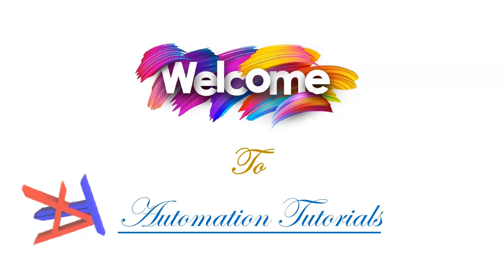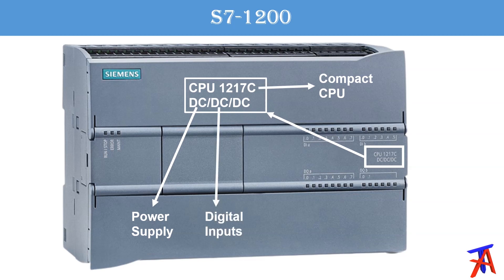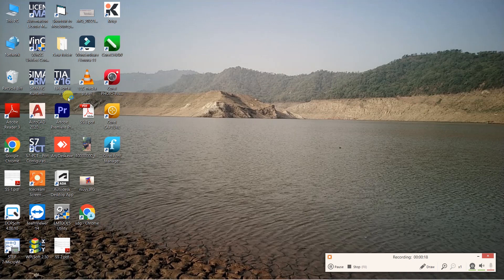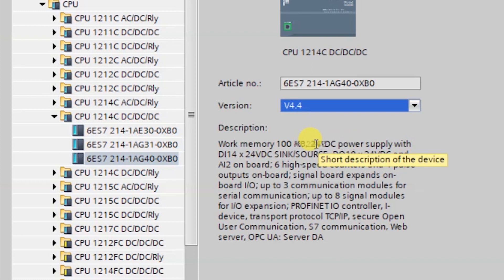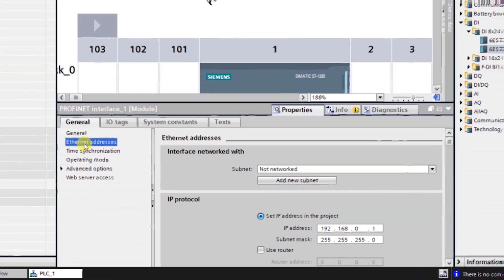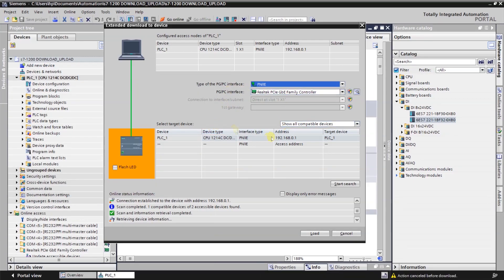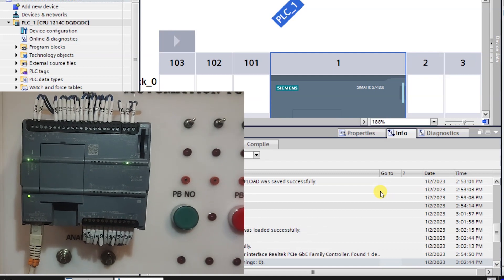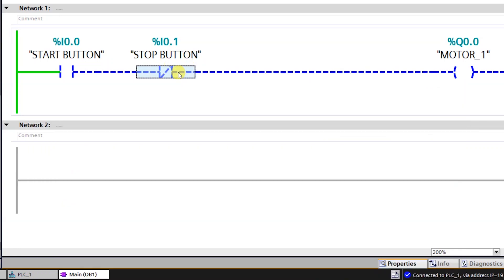Download and Upload from S7-1200 via TIA Portal | Different CPUs | Automation Tutorials in English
In this video I briefly explain about S7-1200 PLC (SIEMENS), Different CPUs and Modules of S7-1200, How to configure S7-1200 PLC using TIA Portal and How to Download a program in S7-1200.
I also explained that how to Upload the Hardware and Program from S7-1200.
If you have any query, then please post your question in the COMMENT BOX. I will try to answer it on my AUTOMATION TUTORIALS Channel.
I am an Automation Engineer.
I have the experience of working on various Automatic Special Purpose machines and process plants.
I am trying to provide you the knowledge, that I gain from working many years in Industrial Automation field.